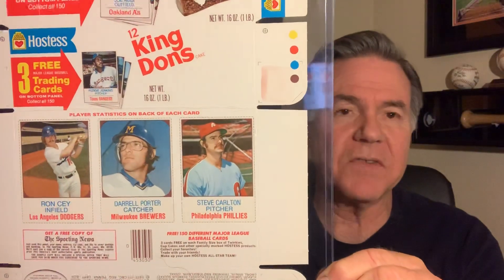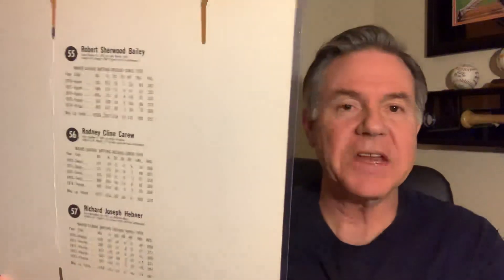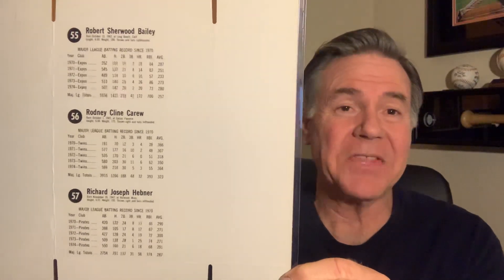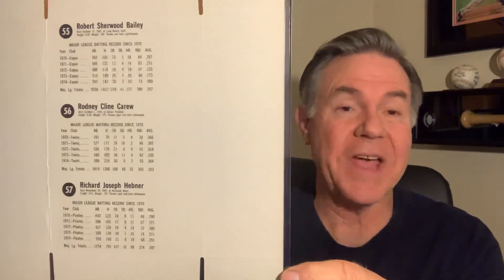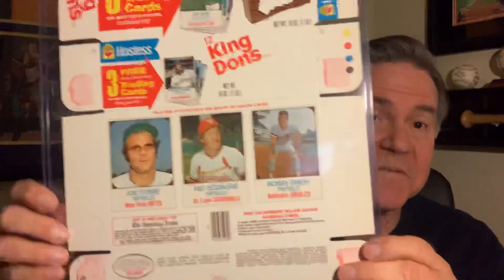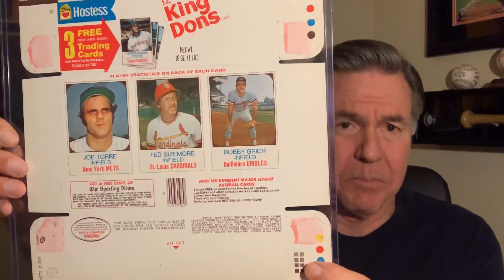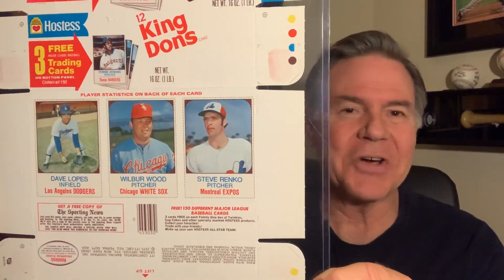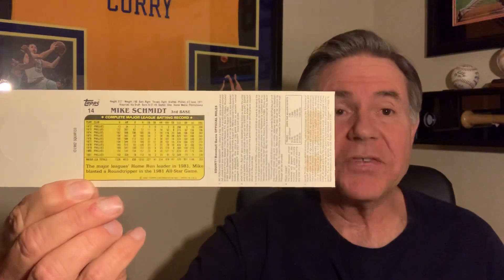1975 Hostess Baseball Card Boxes - Mantle Donor Card - Squirt Cards